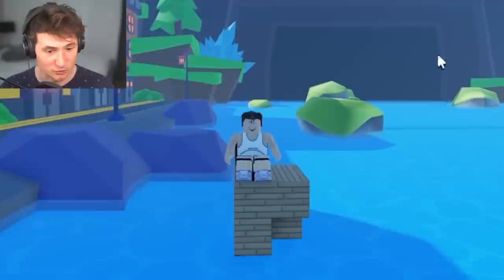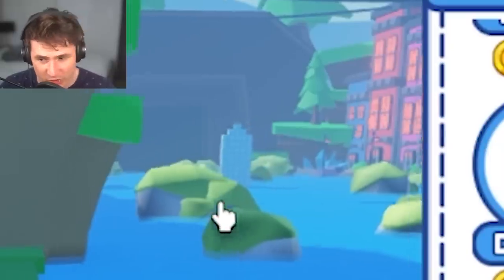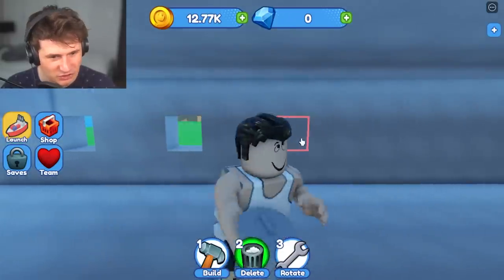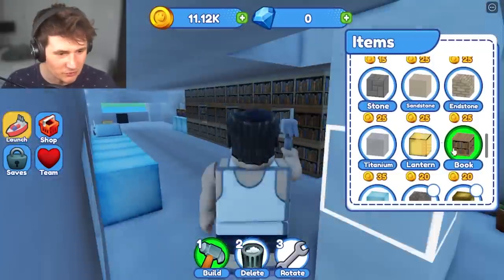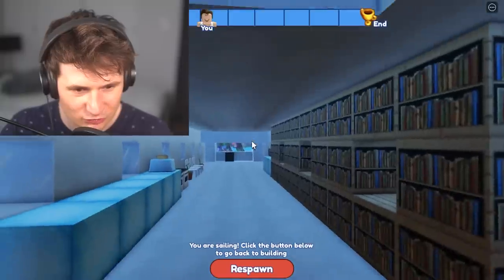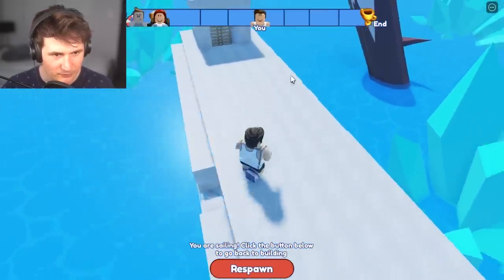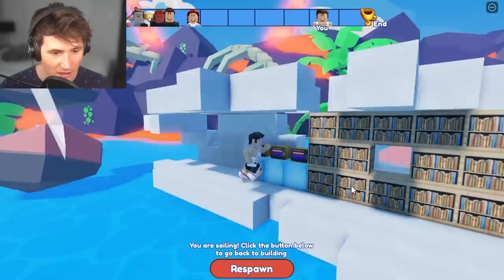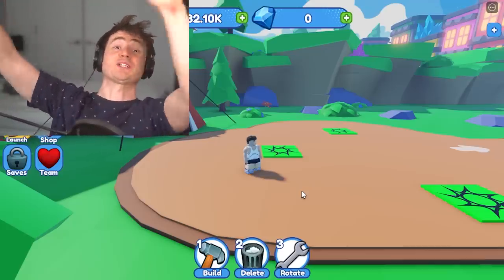I built MAX POWER BOAT in Build or Die!